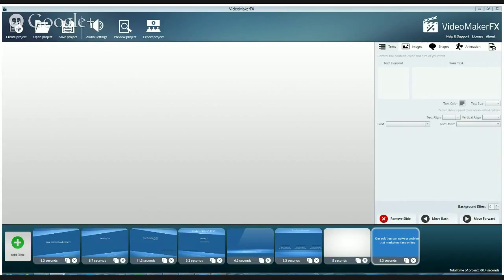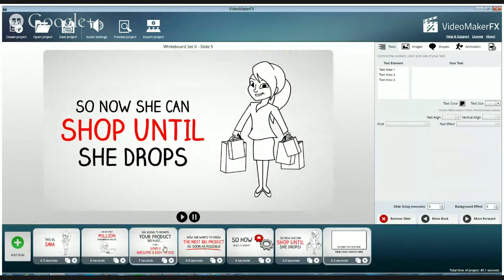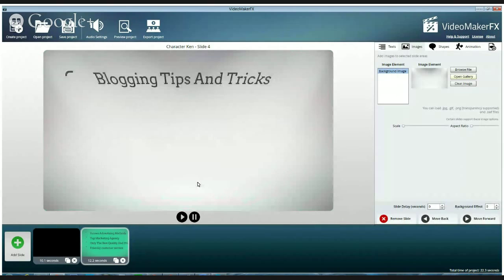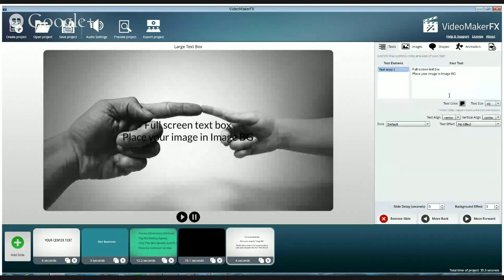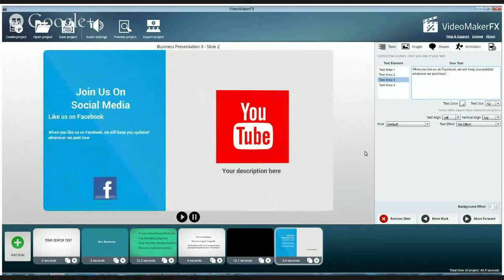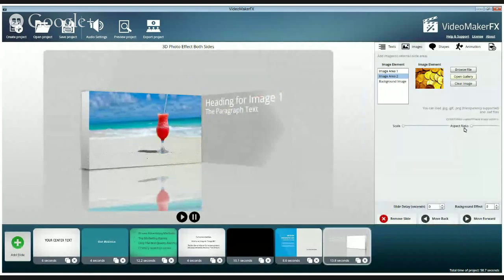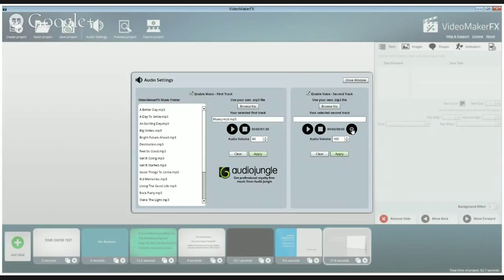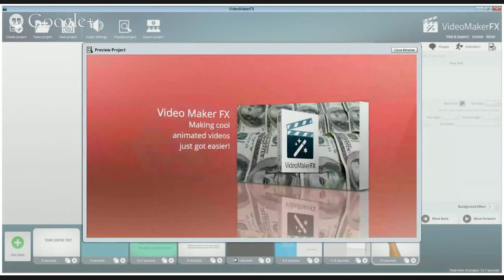Blogging With Micheal - Video Maker FX Demo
Today, Micheal digs into the Video Maker FX software and shows you how easy it is to use!